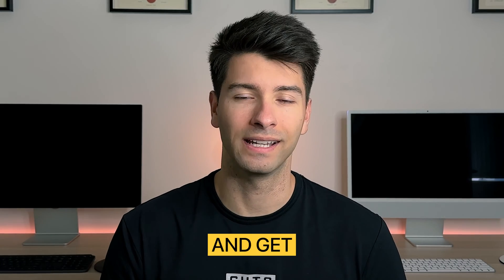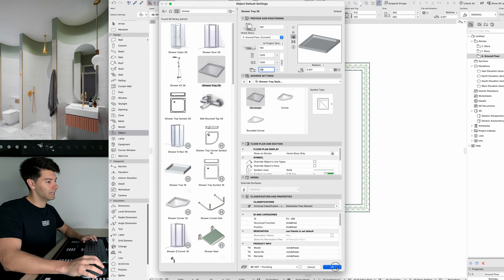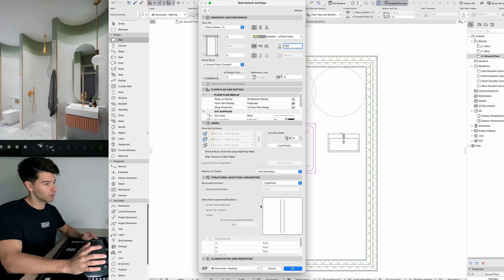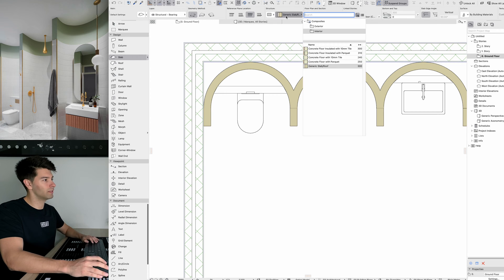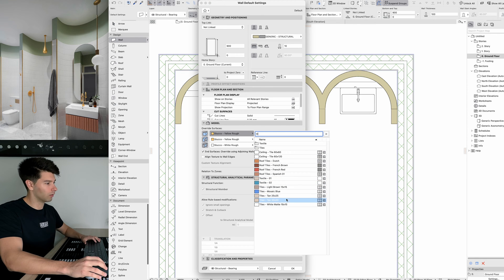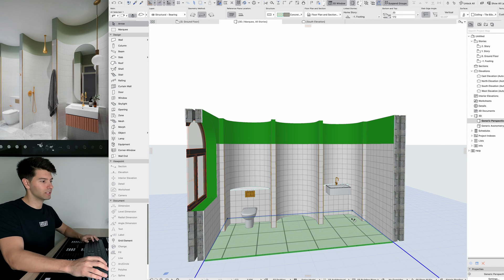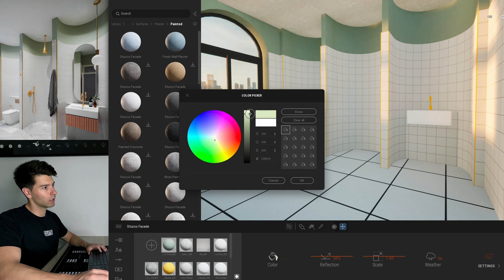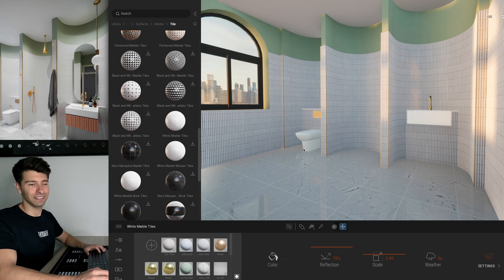ArchiCAD 26 Interior Design in 15 Minutes (TwinMotion Bonus)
Interior Design can and should be completed in ArchiCAD with a little bit of help from TwinMotion.

If you aren't familiar with interior design, how to great a good interior design concept or even how interior design works in archicad and twinmotion, this tutorial will help you.

00:00 Intro
00:20 AC26
12:00 Secret Content
12:30 TwinMotion
16:46 Results
16:57 Subscribe